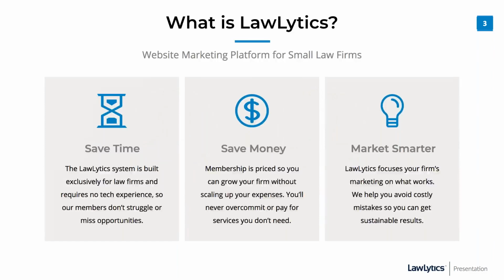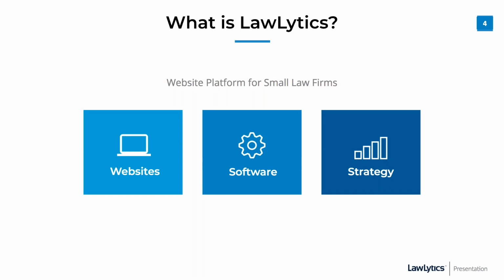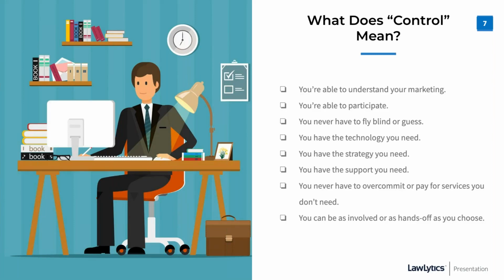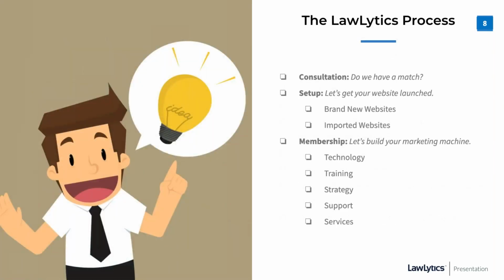8.1.2019 Taking Control of Your Online Marketing With LawLytics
Are you ready to grow your marketing without the limitations of general DIY software, without the high prices and empty promises of marketing agencies, and without becoming dependent on costly PPC advertising? Are you ready to stop compromising by delegating your website to directory companies that have conflicts of interests with your firm's website (because your site's success means their failure)? This webinar will show you how to succeed with LawLytics.